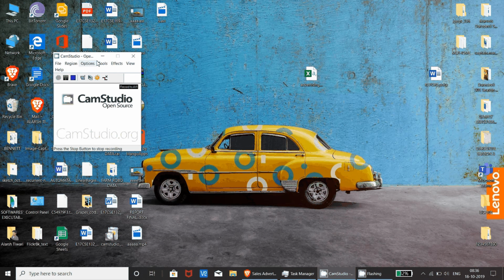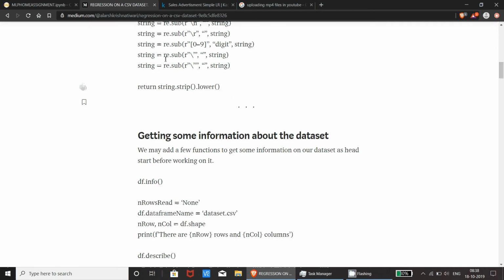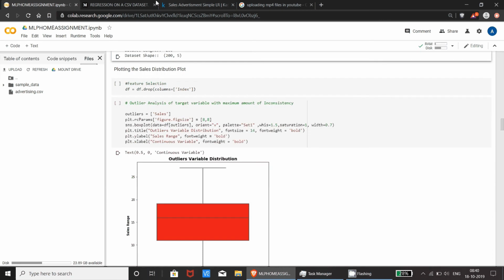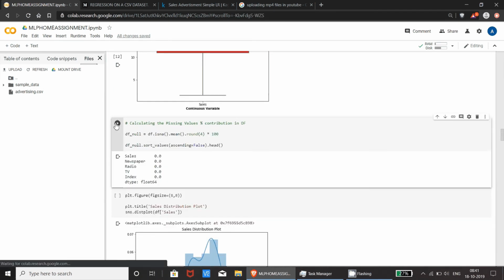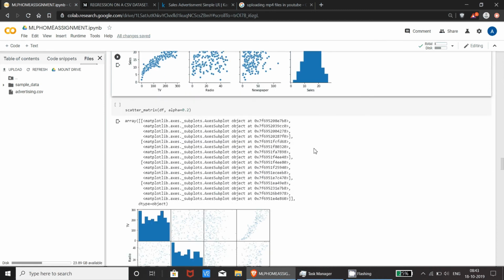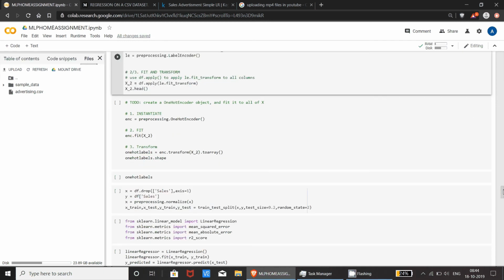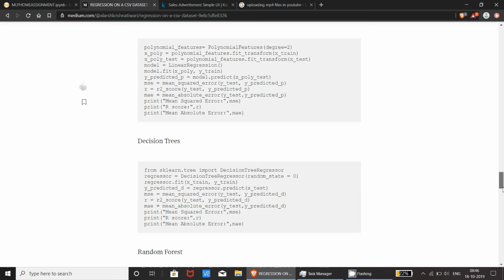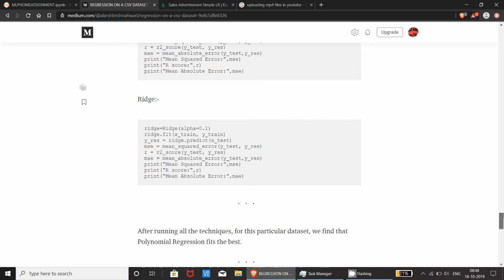REGRESSION TECHNIQUES ON A CSV DATASET.